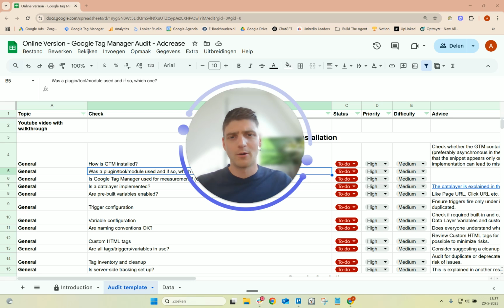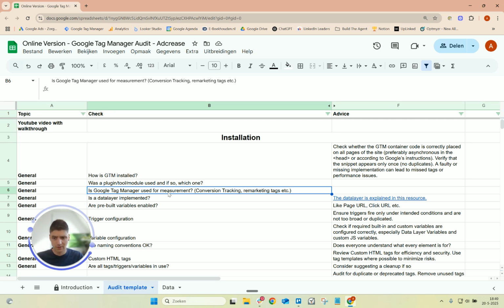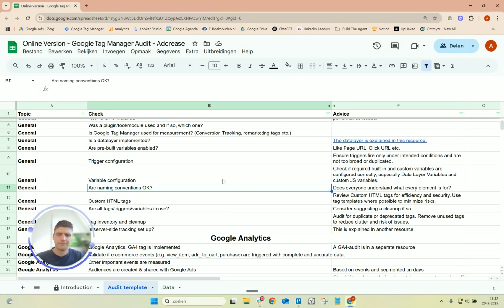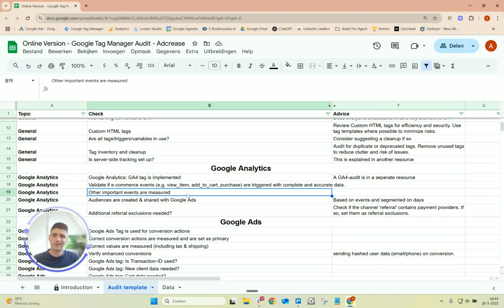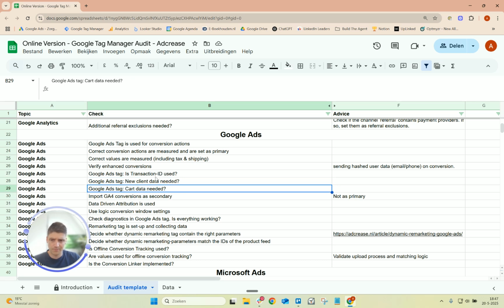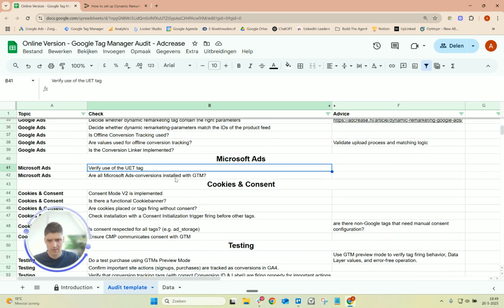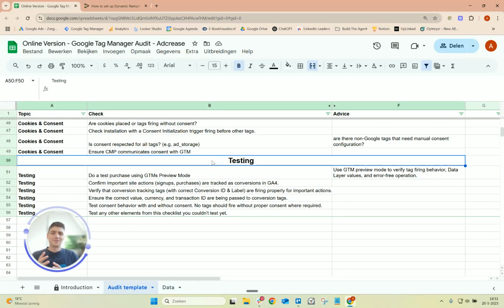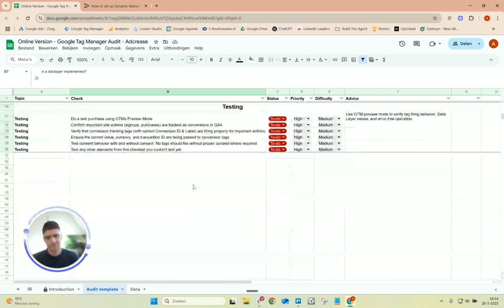Google Tag Manager Audit Template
Tired of wondering if your conversion tracking actually works?

I get it.

When I first started auditing Google Ads accounts, I felt completely overwhelmed by the technical complexity.

That's exactly why I created this Google Tag Manager audit-template.

And today, it's yours. For free. 🎁

What's inside?

👉 50+ checkpoints for perfect tracking
👉 Google Ads tag verification steps
👉 Datalayer setup requirements
👉 Debugging checklist

This template helped me audit hundreds of accounts.

It prevents costly tracking issues before they even occur.

(And trust me, those issues can get expensive...)

I could easily charge for this, but no.

It's yours. Free.

Because I believe every advertiser deserves solid tracking.

Happy advertising!

Chapters:
0:00 - Introduction on Google Tag Manager (GTM)
1:20 - How Google Tag Manager is installed
2:34 - Datalayer
06:20 - Quick check on GA4 tags
08:25 - Check Google Ads tags
12:30 - Consent & Cookies
14:15 - Test with Preview Mode